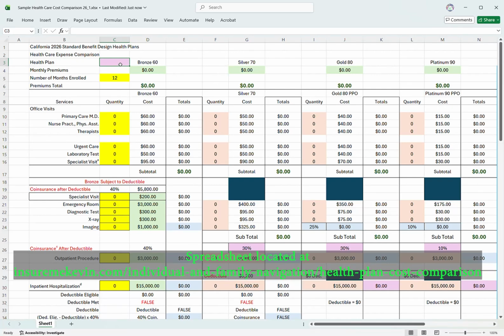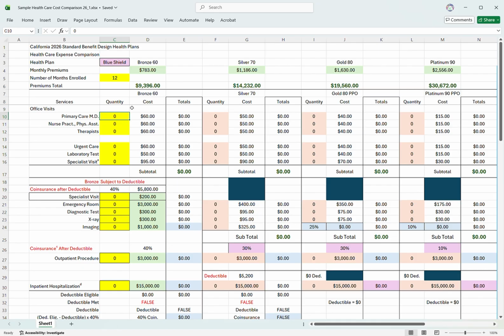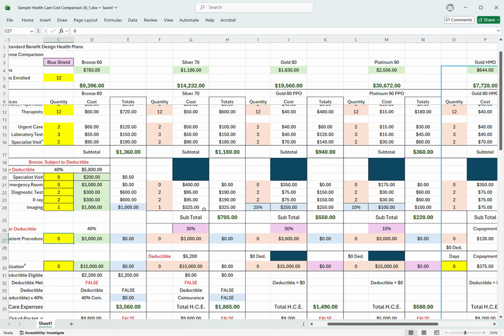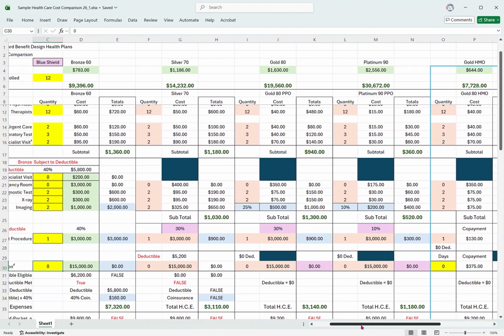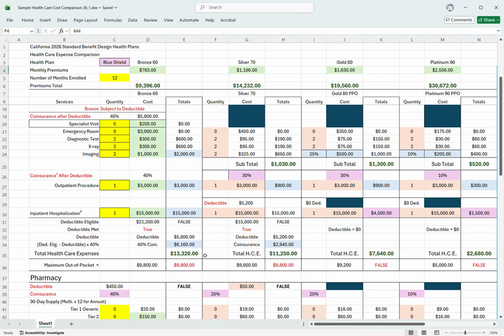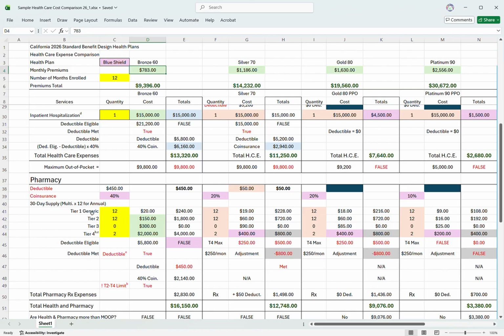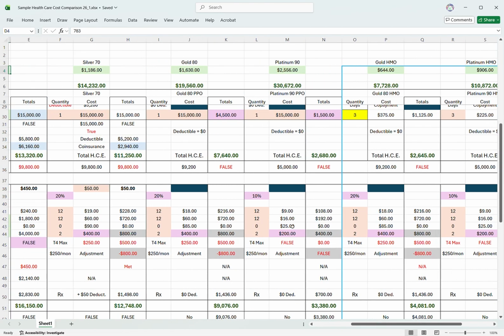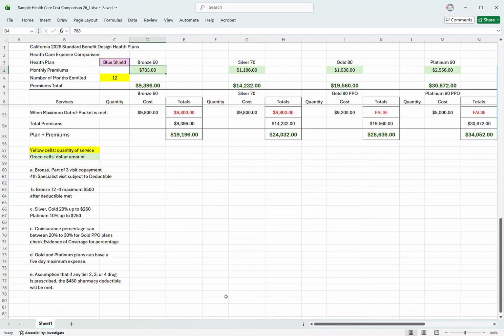Health Care Cost Comparison Worksheet Instructions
Review of the health plan and health care cost comparison worksheet for California 2026 standard design Bronze, Silver, Gold and Platinum plans. I review how the worksheet calculates the cost of the health care services, deductibles, total premiums and what happens if the maximum out of pocket of the plan is met.